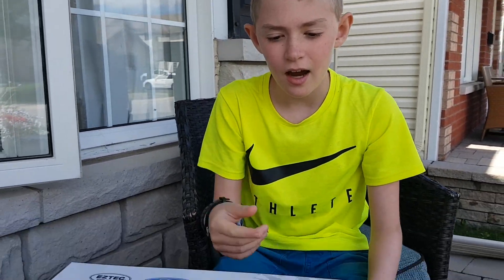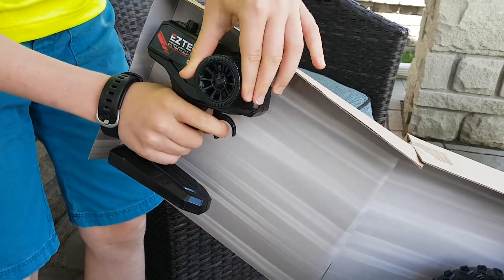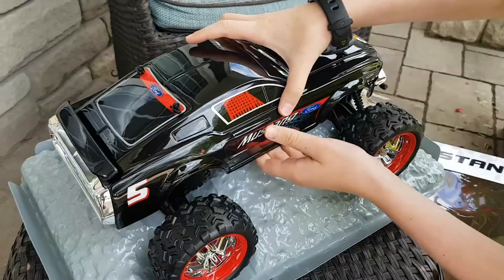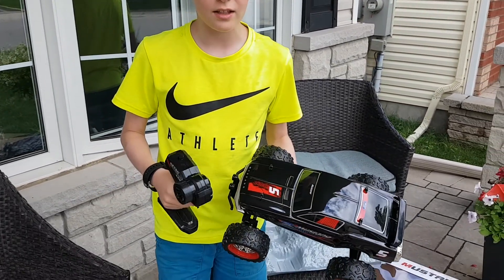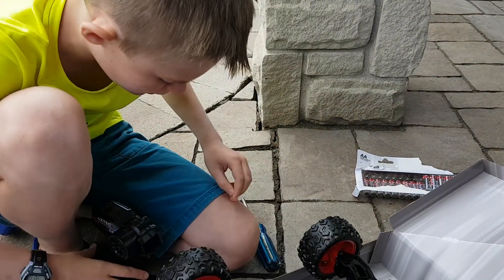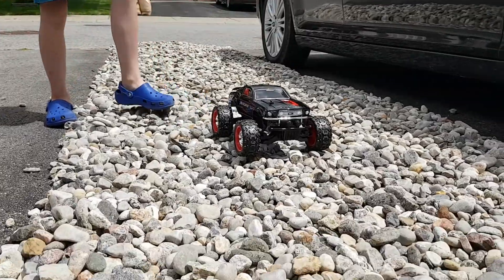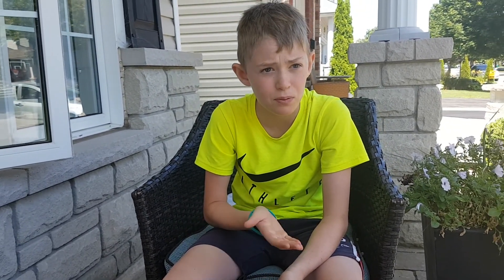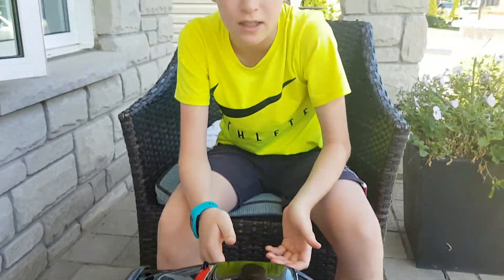RC REVIEW: EZ TEC Ford Mustang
An unboxing and honest kid tested review of the EZ TEC Ford Mustang Remote Controlled car.